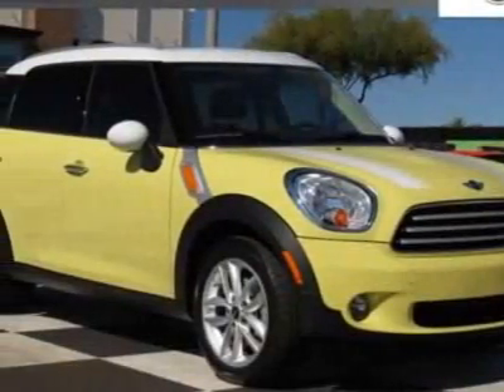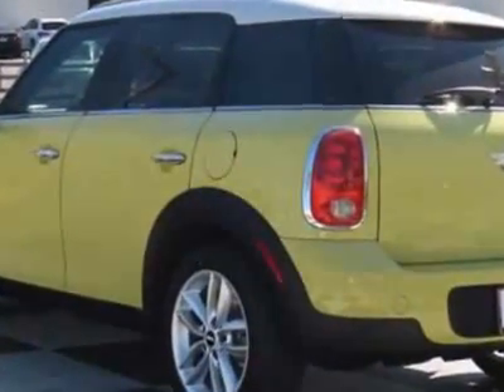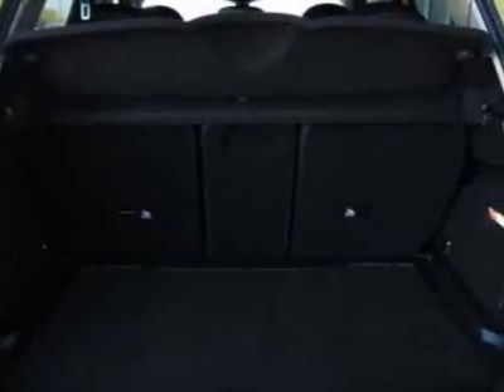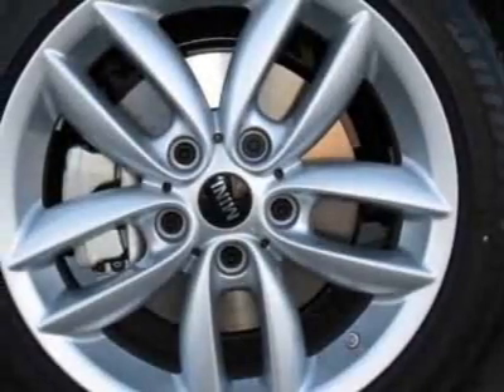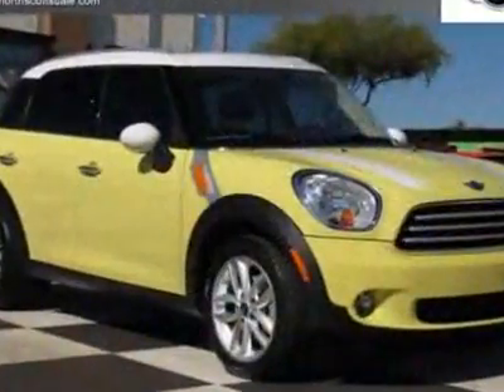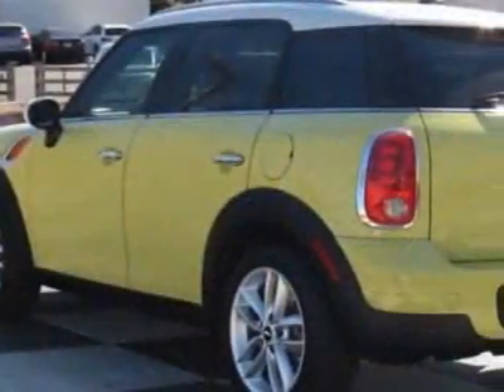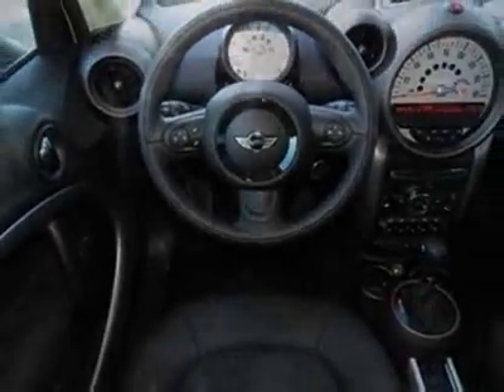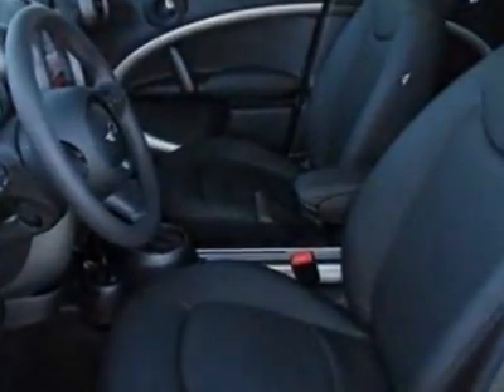2012 MINI Cooper Countryman FWD 4dr - Phoenix, AZ